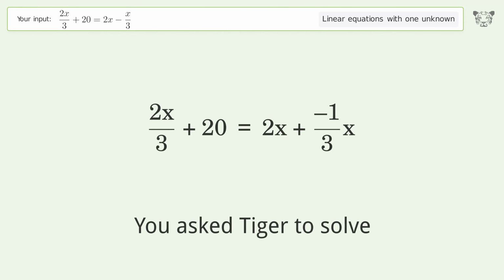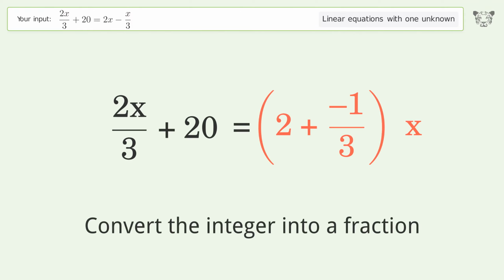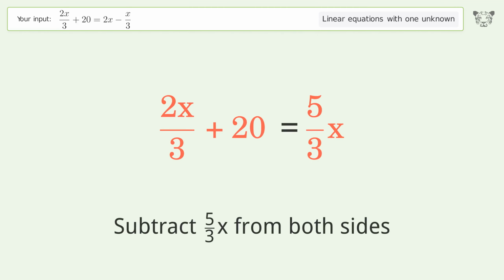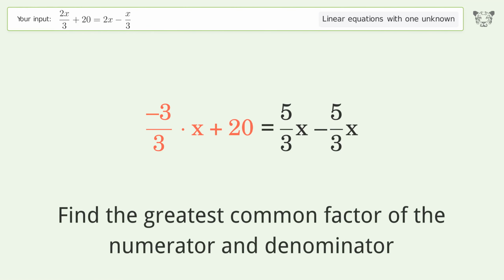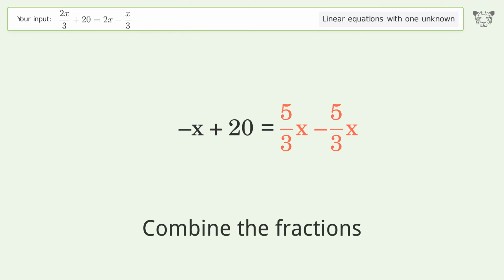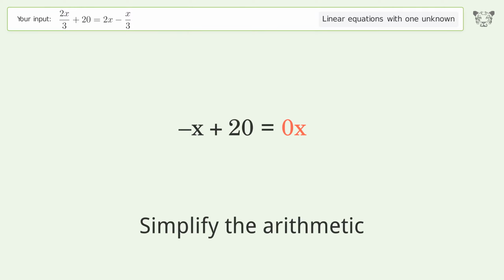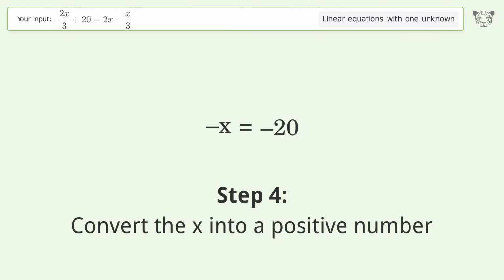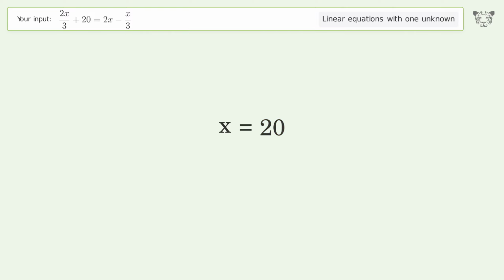Solve (2x)/3+20=2x-x/3: Linear Equation Video Solution | Tiger Algebra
Struggling with (2x)/3+20=2x-x/3? Watch our step-by-step video on Tiger Algebra to master this linear equation effortlessly.